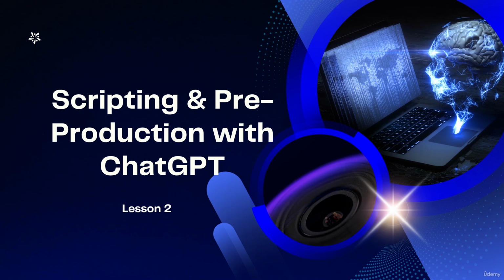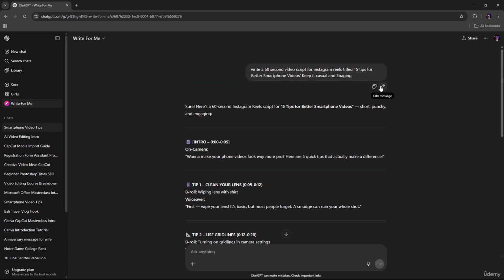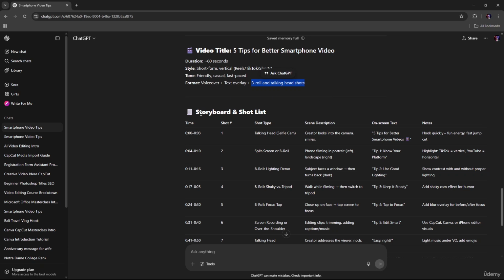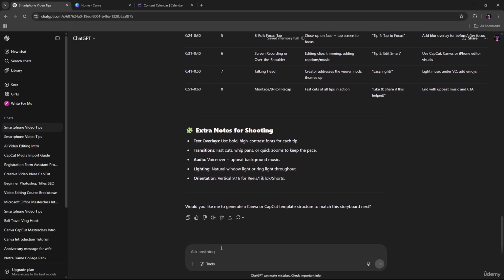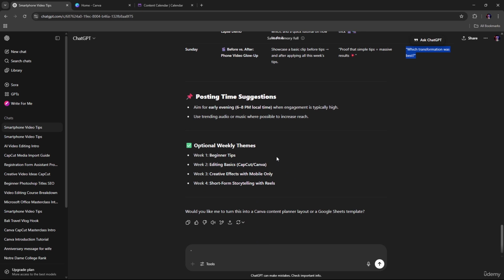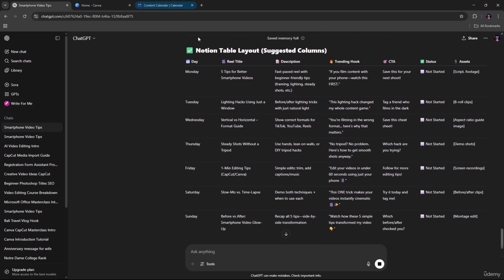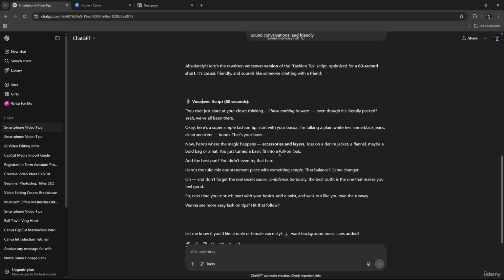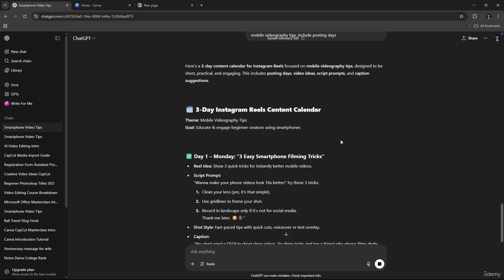How to Script Videos with ChatGPT — Pre-Production Made Easy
Plan once, edit faster forever. This tutorial shows how to use ChatGPT for scripting and pre-production—from outline and beats to shot lists, B-roll plans, and interview questions.

What you’ll learn (value proposition):
We’ll build a repeatable pre-production system powered by ChatGPT: idea → hook → outline → script beats → storyboard prompts → shot list → B-roll and assets checklist → captions/callouts → thumbnail brief. You’ll leave with copy-paste prompts and a clean workflow for Premiere Pro, CapCut, and Canva.

Timestamps
[0:00] Why pre-production multiplies speed
[0:38] Framework: Idea → Hook → Promise
[1:45] Prompting ChatGPT for outlines & beats
[3:20] Turning beats into a script (A-roll)
[5:05] Shot list generator (angles, lenses, notes)
[6:40] B-roll planner + asset checklist
[8:10] Interview/Q&A prompt pack
[9:25] Captions, callouts, lower-thirds plan
[10:40] Thumbnail brief for Canva (style cues)
[12:00] Timing sheet & deliverables
[13:10] Next steps: move to edit

This guide to ChatGPT for scripting and pre-production shows how to create video outlines, script beats, shot lists, B-roll plans, interview questions, caption/callout plans, and a Canva thumbnail brief. Perfect for YouTubers and short-form creators using Premiere Pro, CapCut, and Canva who want a reliable AI pre-production workflow for 2025, with faster turnarounds, consistent branding, and better storytelling.